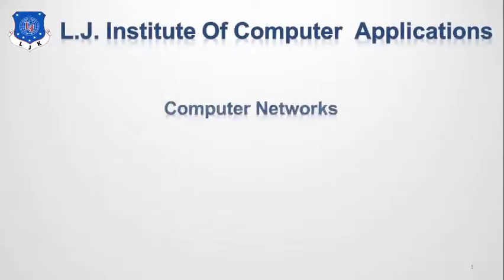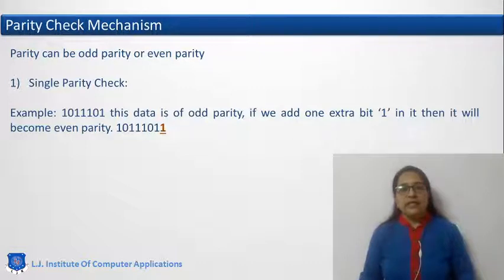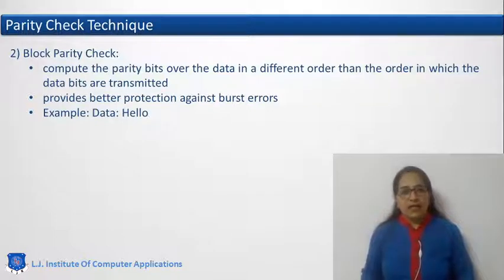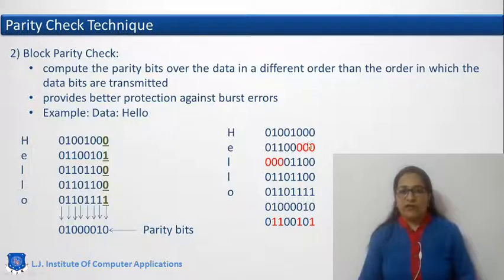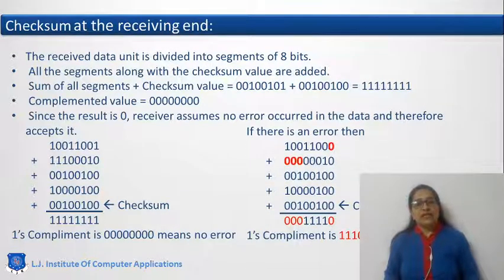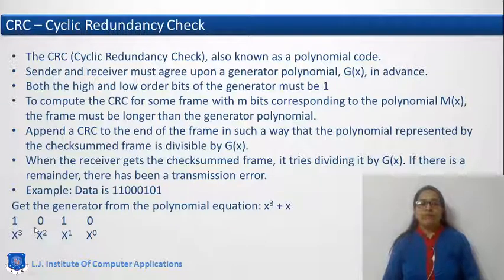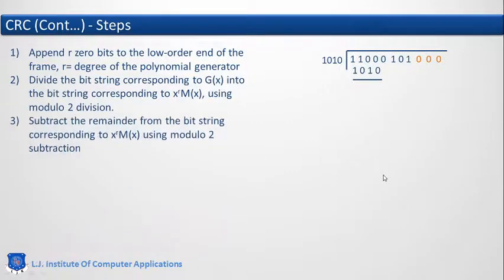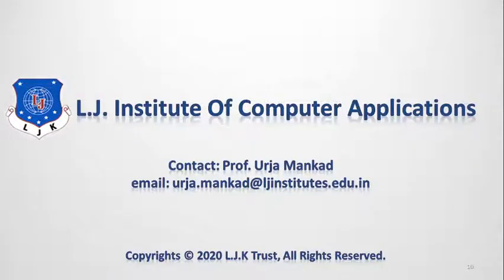Error Detection Techniques used at Data Link Layer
In this video we will discuss how errors are detected at the receiving end of data link layer. There are many techniques used for error detection, so here we will discuss few of them like, single parity check, block parity check, checksum and cyclic redundancy check (CRC). Each technique have its advantage as well as limitation. Data link layer uses these techniques according to the physical media it uses to transmit the data. These redundent bits are sent in the frame along with the data.